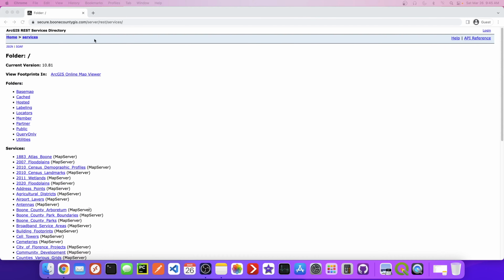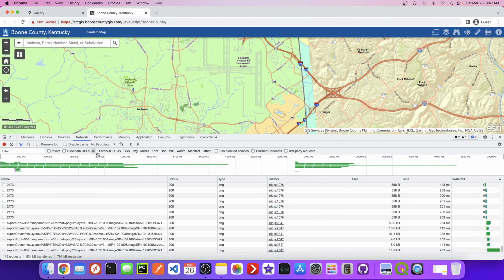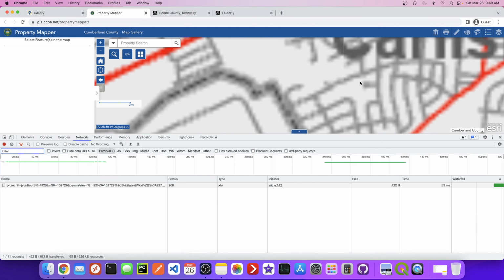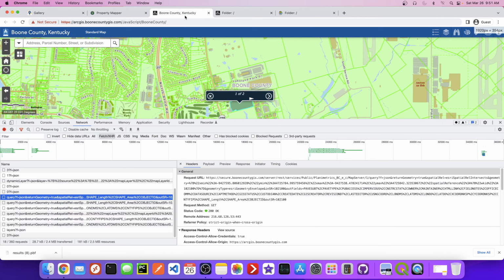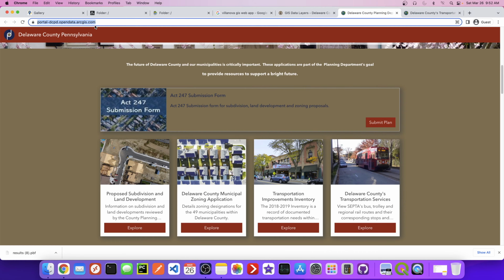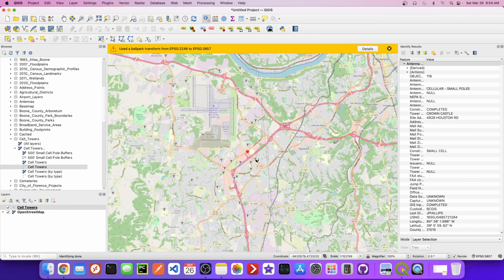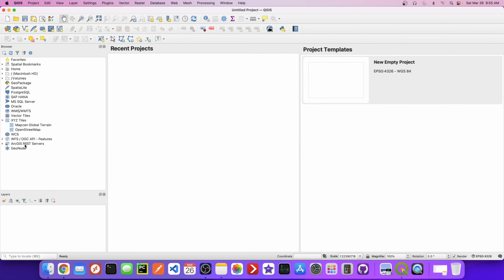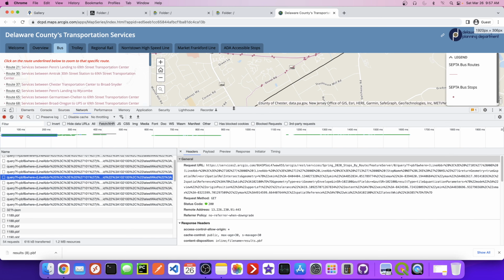How to Find GIS Data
Learn how to use a browser's dev tools to inspect network traffic and find GIS Data. Also learn how to export/save the data from the service to a shapefile or feature class.